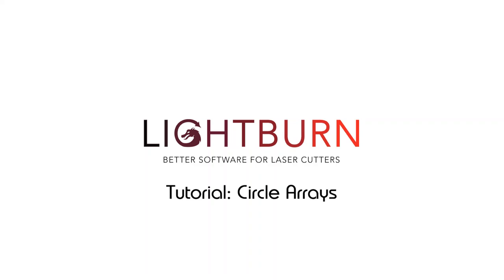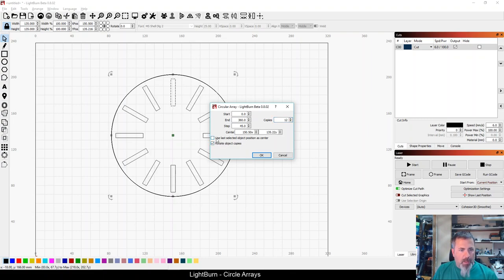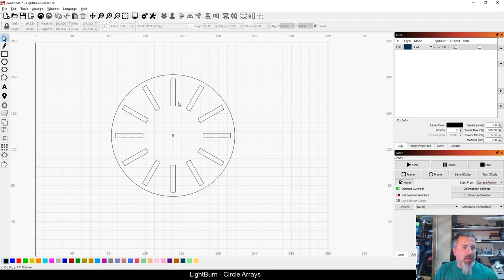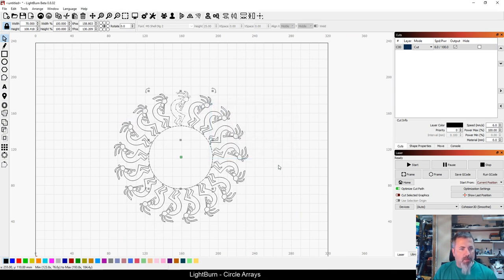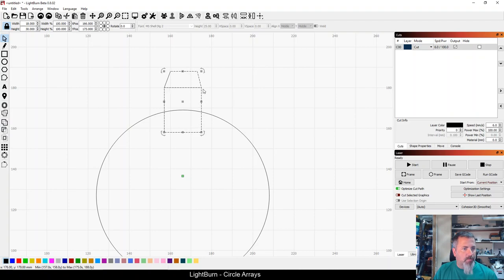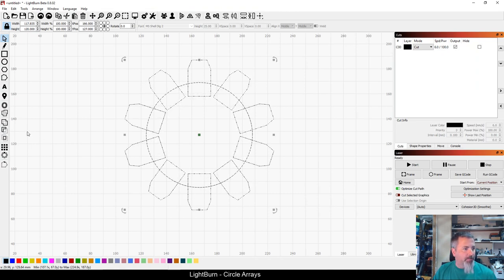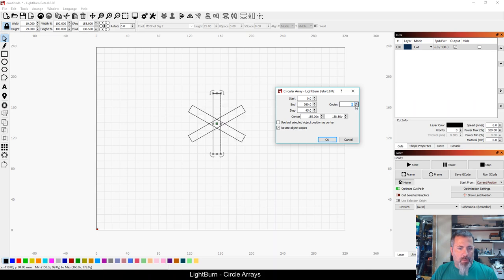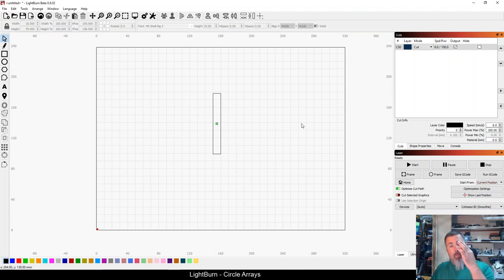LightBurn Tutorial: Circle Arrays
How to use circle arrays in LightBurn laser software